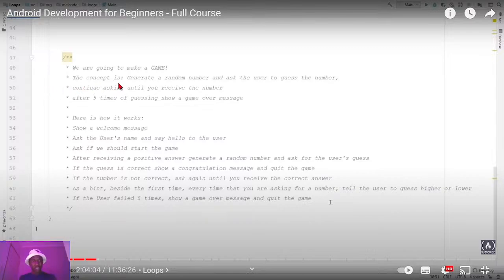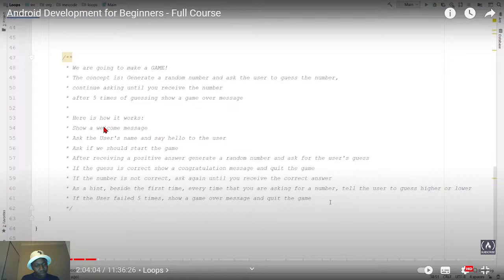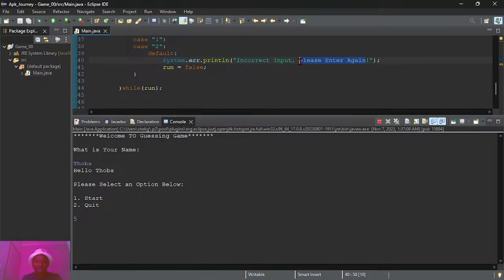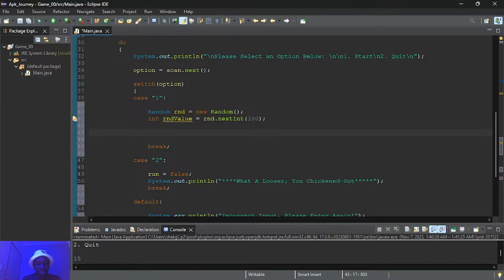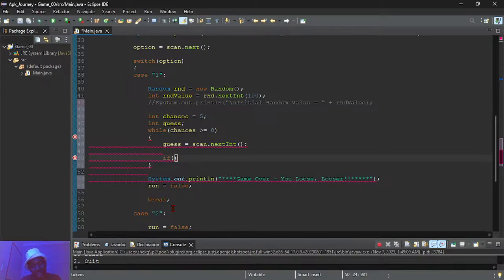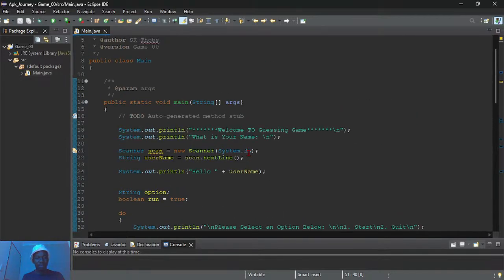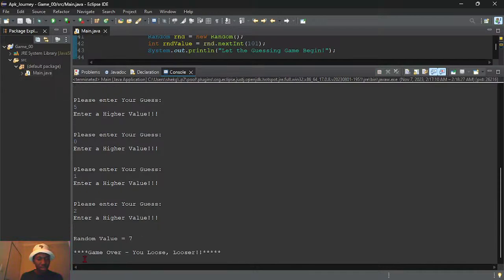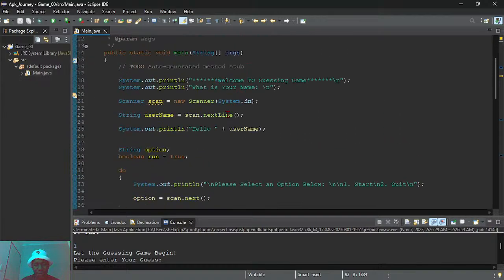Guessing Game Challenge - Java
Coding a  Guessing Game using Java Language.